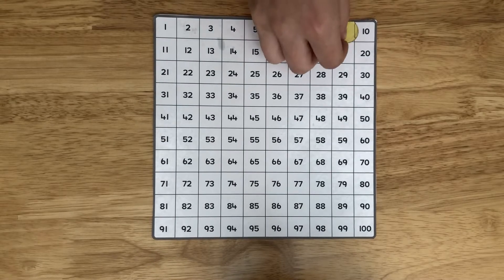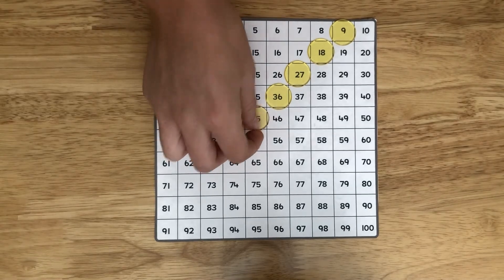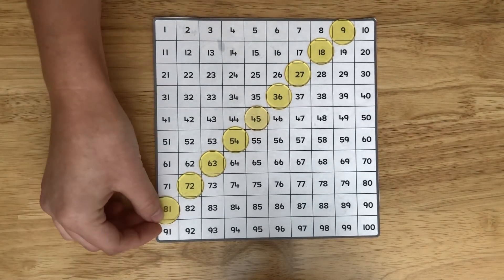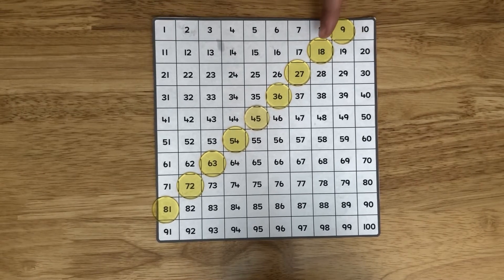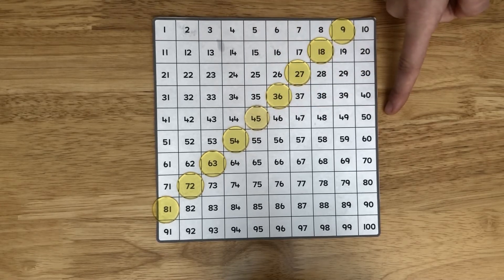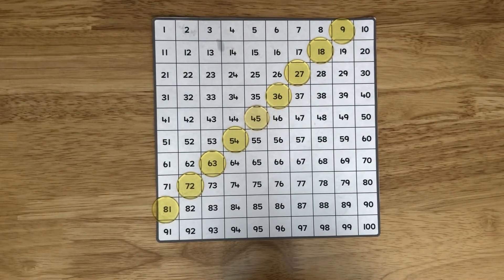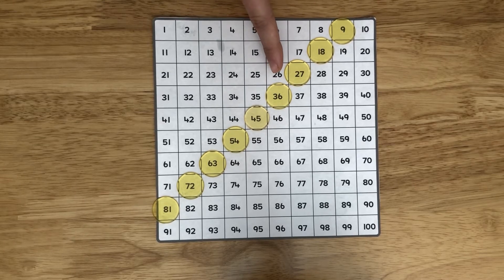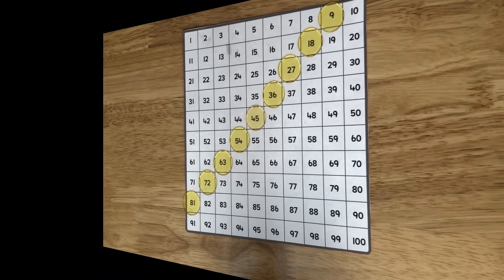GS47: Exploring multiplication patterns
The products of the nines multiplication facts have some cool patterns. I share these patterns in this video and challenge children to look for patterns in the eights facts. They can download and use this hundreds chart to help them.